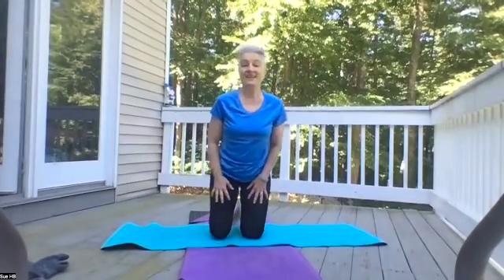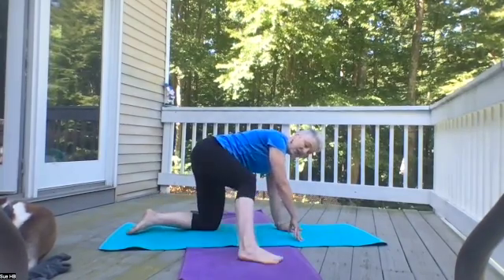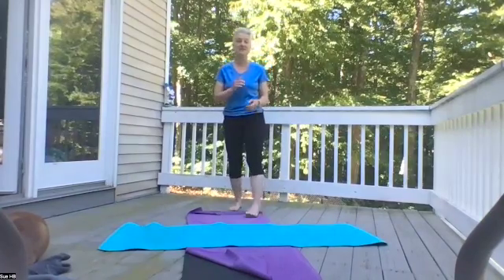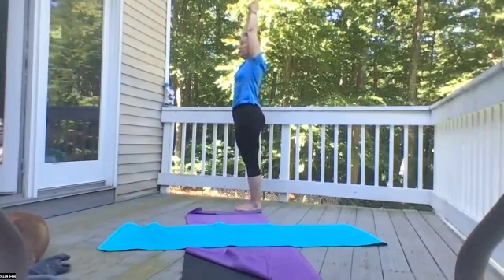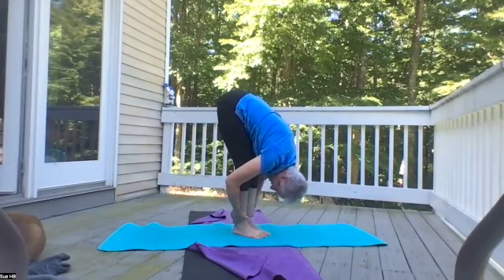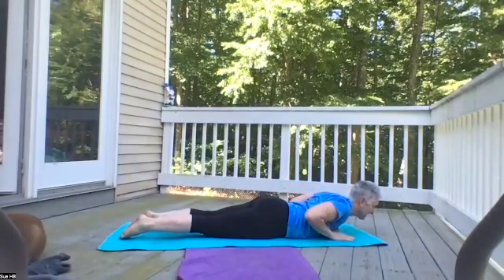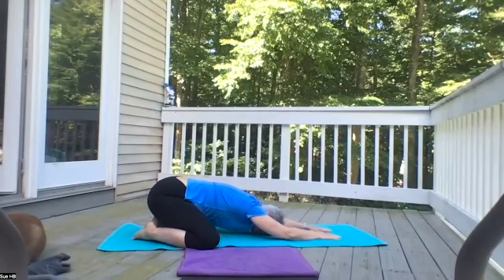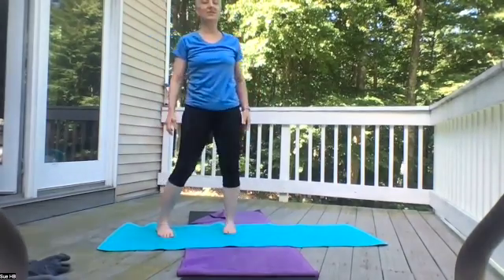Gym folk spinal warmup (14 min) SD 480p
For those who go to the gym but might not align and stretch the spine enough. These few minutes are aimed at an awakening of the spine and a tiny bit of stretching for the morning wake-up call. It is not a full yoga sequence. Thanks Dan for the suggestion!